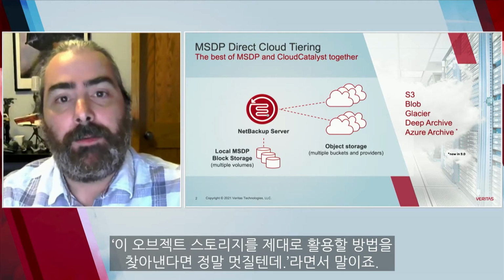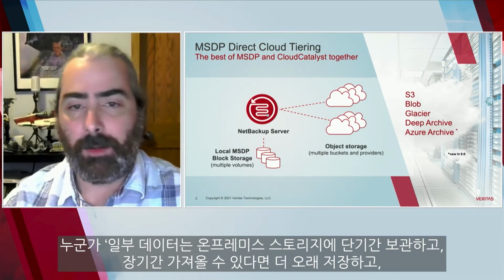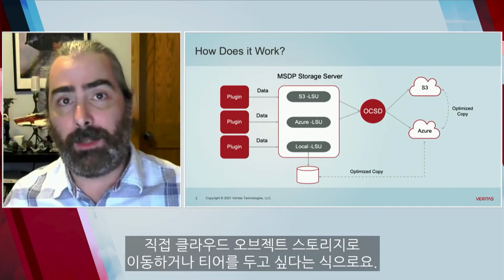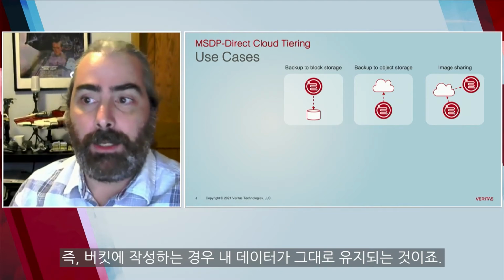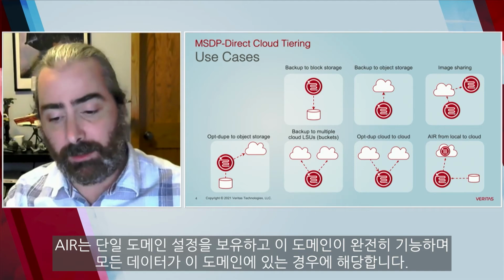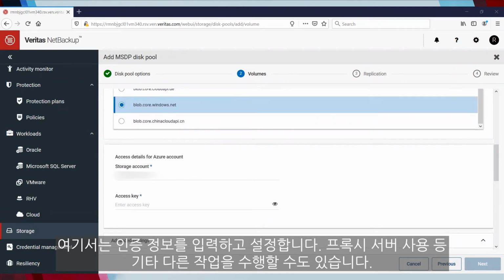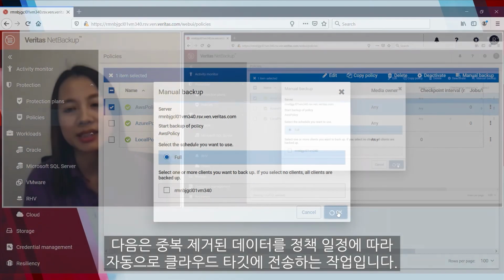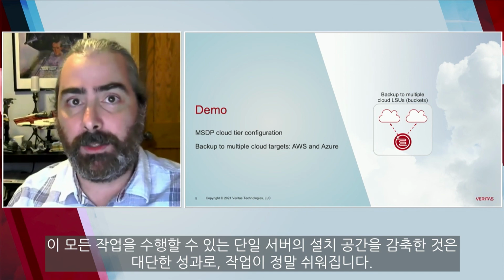중복 제거 기술을 통한 클라우드 비용 절감 방안 (한글자막) - 베리타스 클라우드 온라인 컨퍼런스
발표자 : Maya Zhou 및 John Hink /  사회자 : Steve Thoennes
스토리지 중복 제거를 통해 데이터 전송률과 스토리지 효율성을 크게 개선하여 클라우드 비용을 획기적으로 절감하는 방법을 소개합니다.